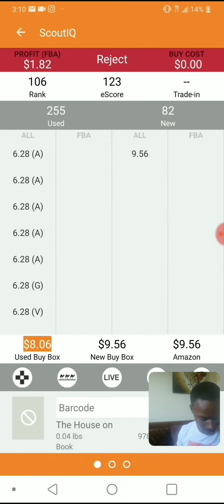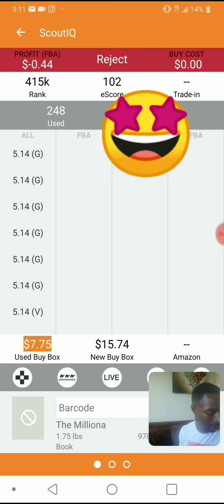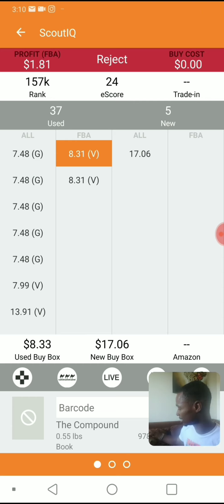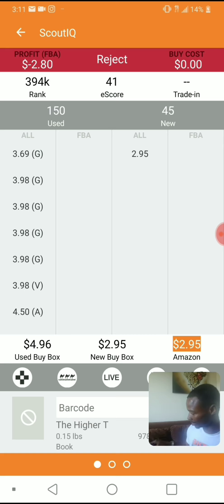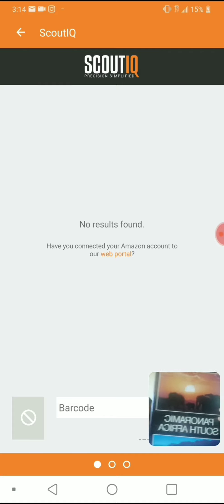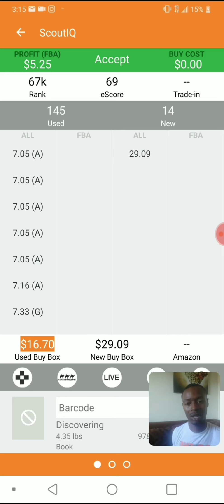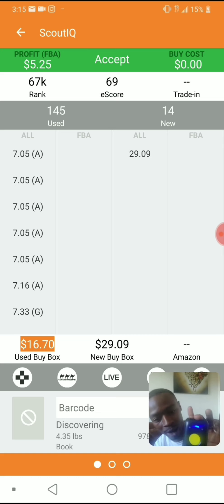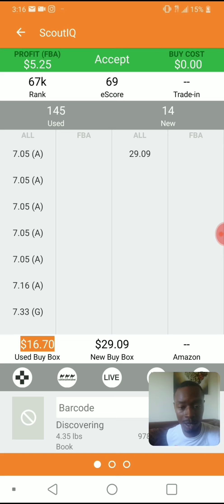Finding books to sell on Amazon FBA. Unboxing Nadamoo bluetooth scanner and Scout IQ Review.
Honest unbiased review of using Nadamoo and Scout IQ to find books to sell on amazon fba. Unboxing and reviewing the ease of use and setup process live and on screen share mode.